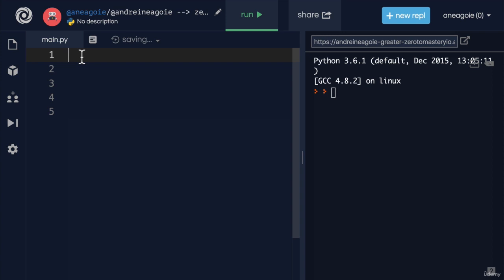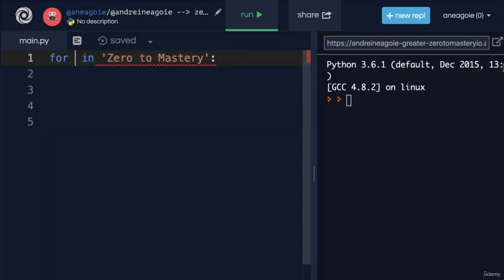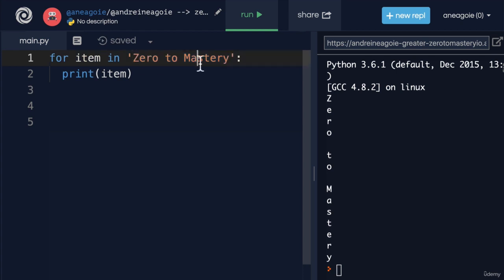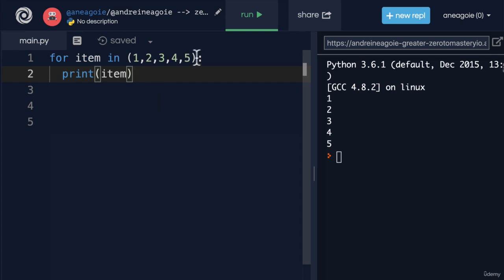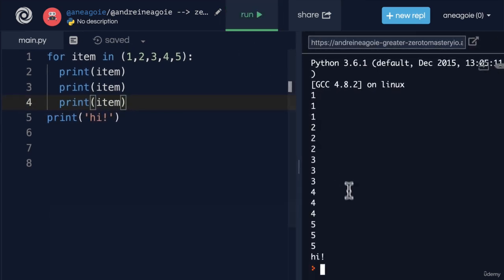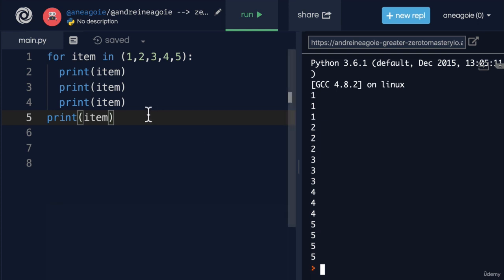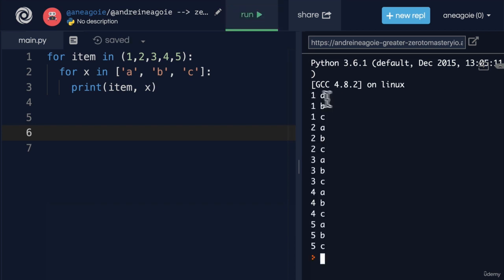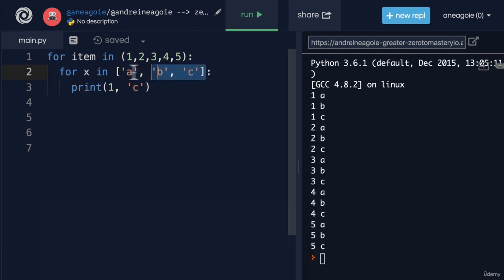010 For Loops